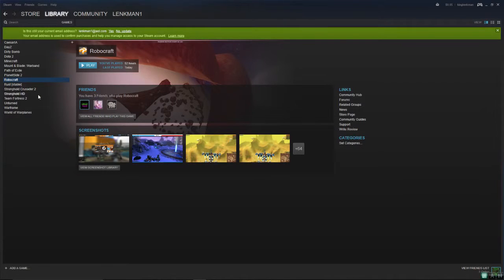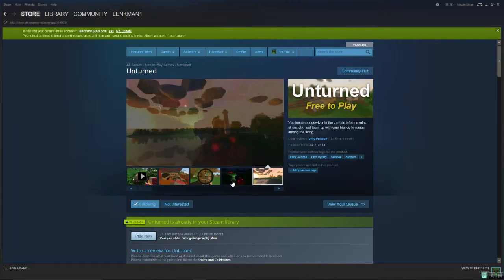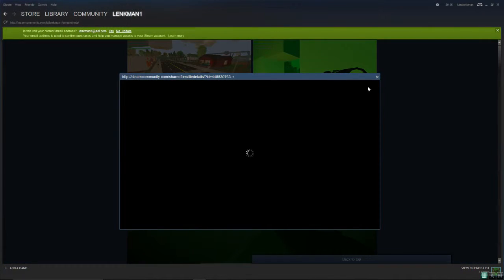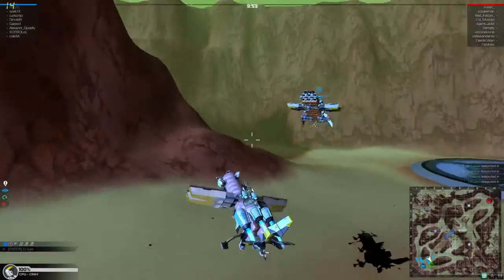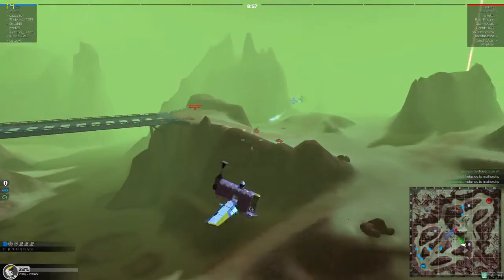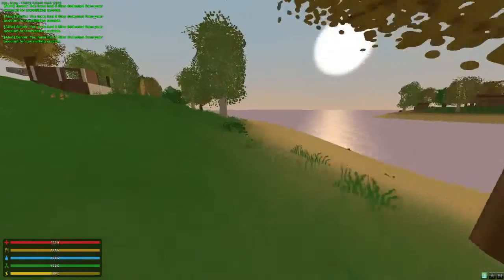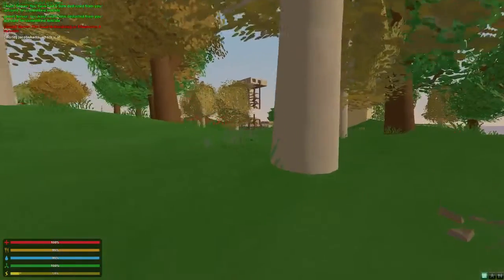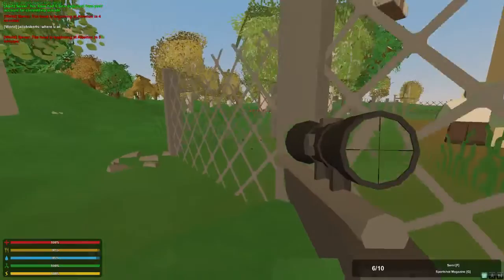My Steam Games/What I Will Be Recording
in this video i go over/show my steam games and then show two clips of me playing the two games i will be recording on a normal basis.

i also am using my blue snowball, and for 50$ US i think its great...